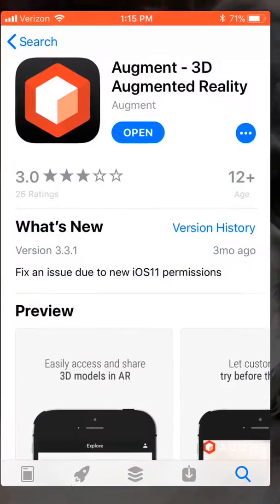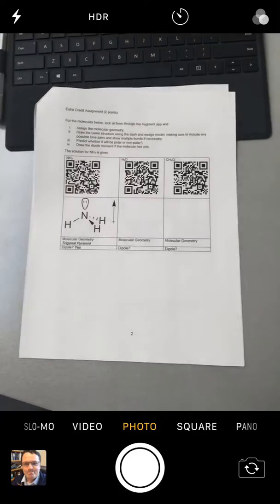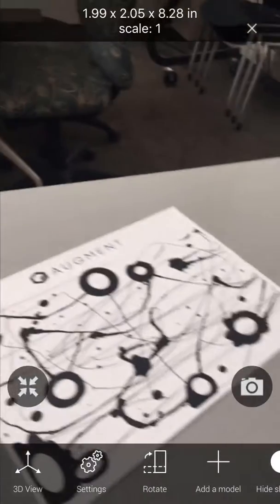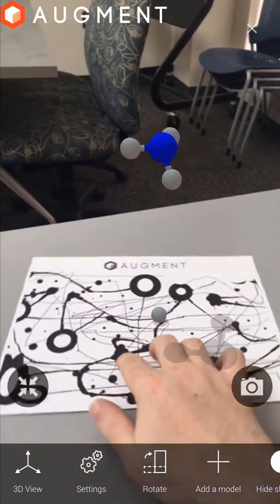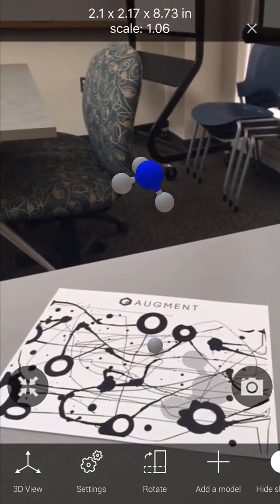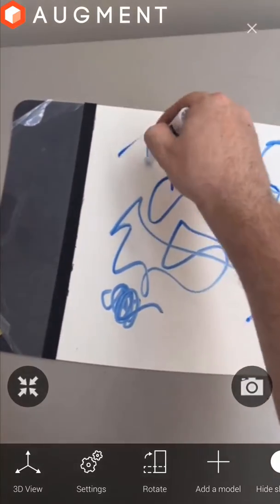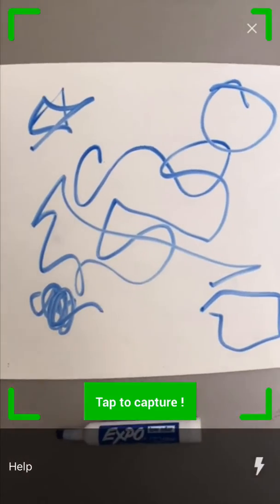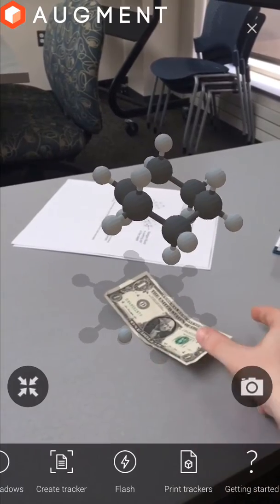Using the Augment App to view 3D images of molecules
Here is a brief tutorial that explains the process to access 3D images using the augment app on your phone.

The background music is The road we use to travel when we were kids by Komiku.